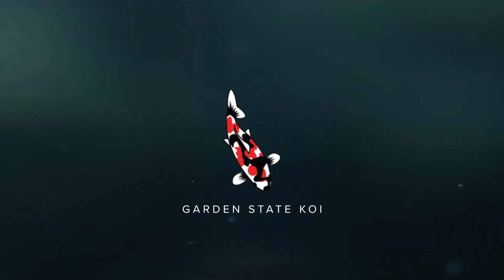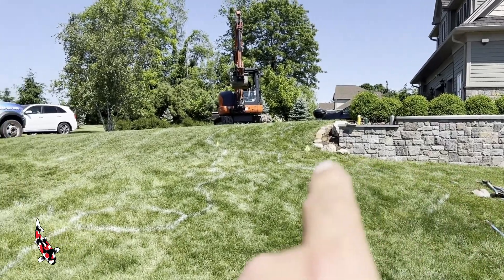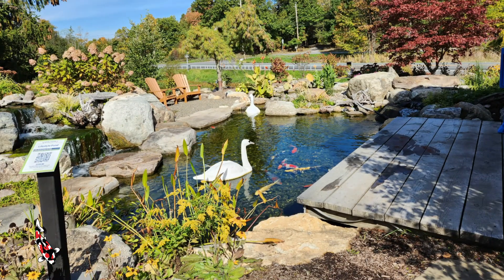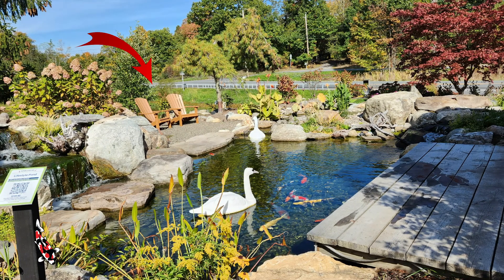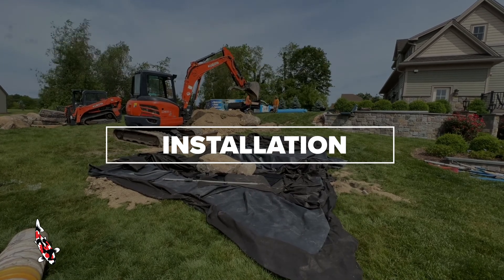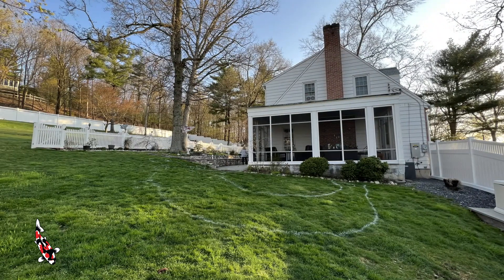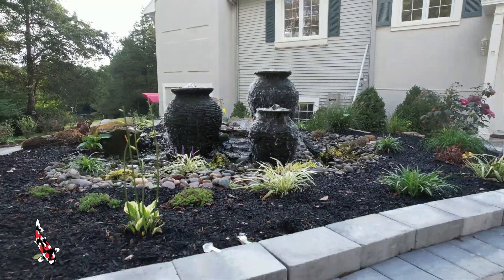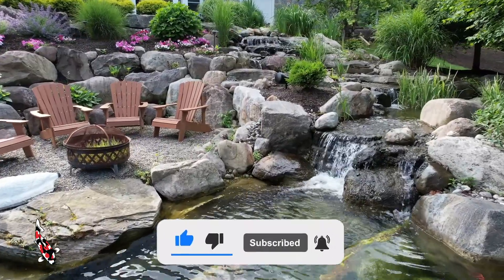How To Take Photos For Your Upcoming Project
Do you have an upcoming installation or maintenance project with us? Here's your guide on how to send us the best possible photos of your property to make the process easier!

Head over to gardenstatekoi.com to get your project started today!